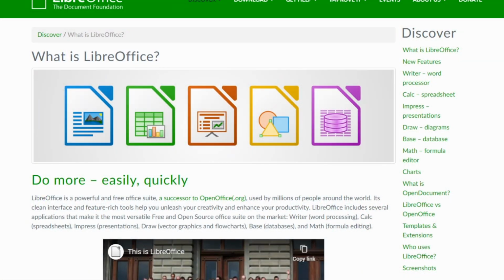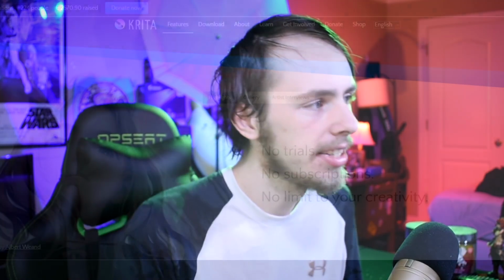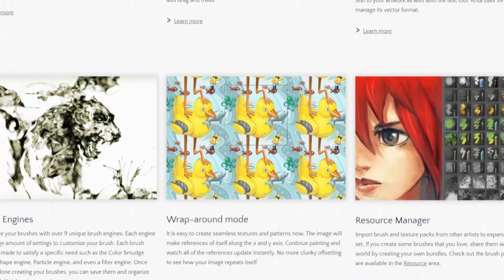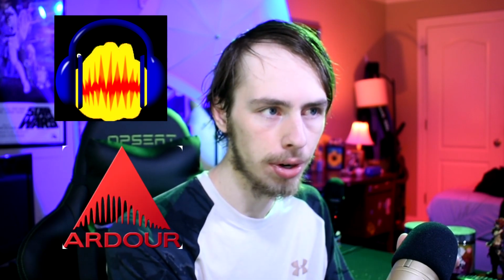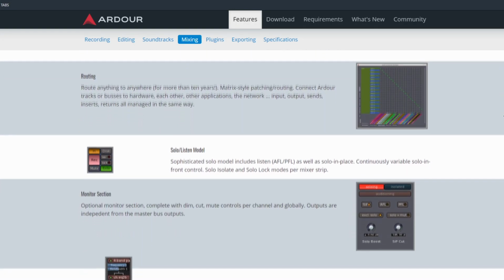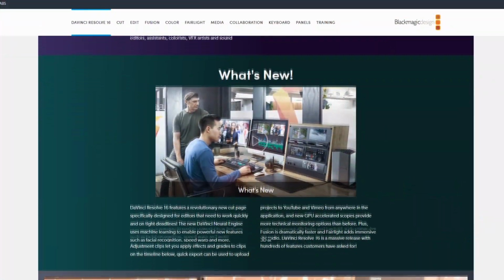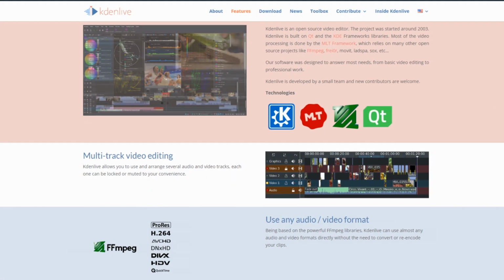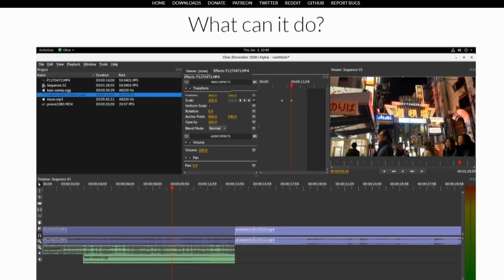Building a Content Creation toolbox for Twitch and Youtube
In this video we go over several pieces of software that you can use to make content for Twitch and Youtube. Use it wisely my friend.

I'm also now on Floatplane! If you wish to support me indirectly through Floatplane you now can.